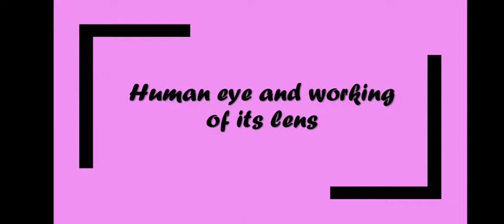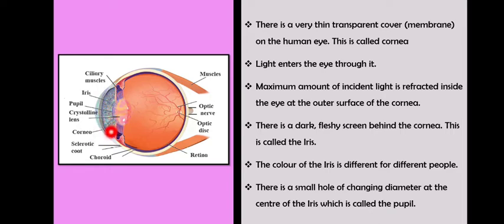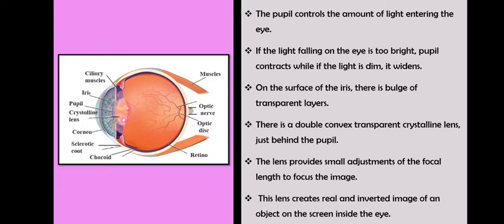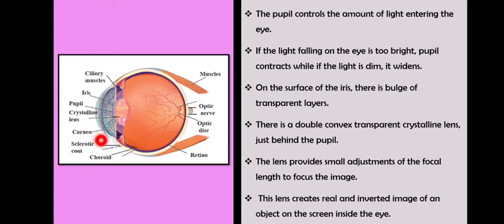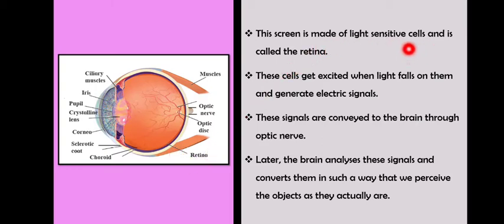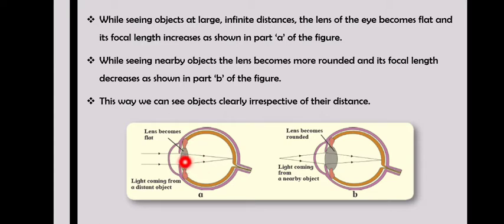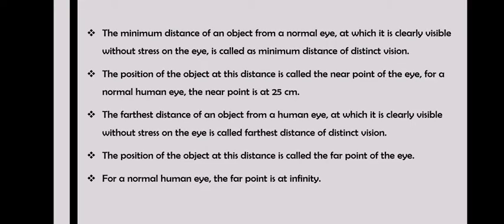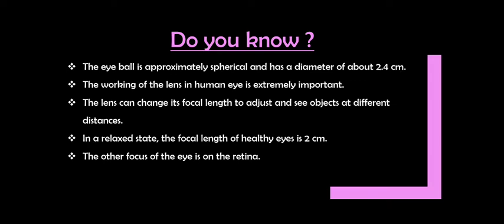Std X; Sub Science I; Lenses Part 3; By Ms. Alefiya Husain Amir